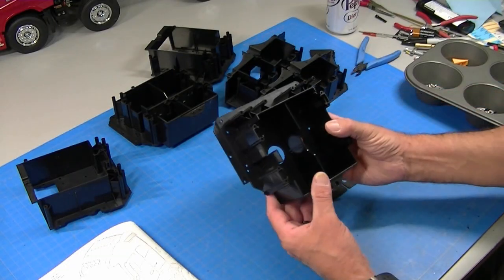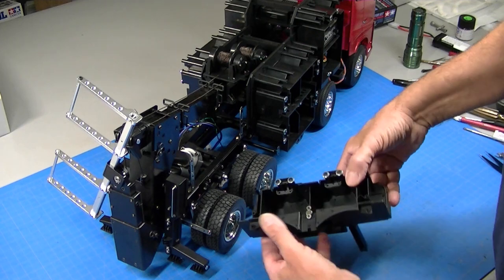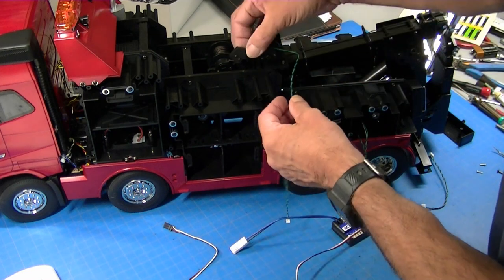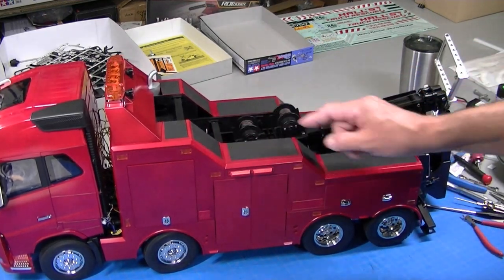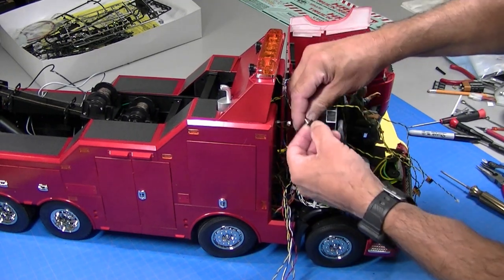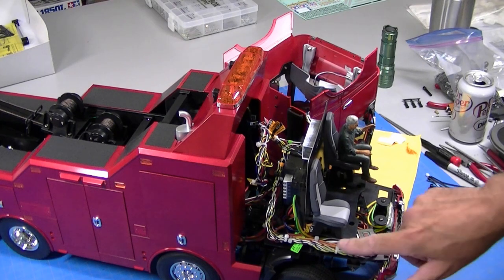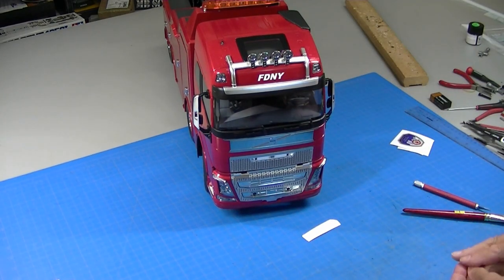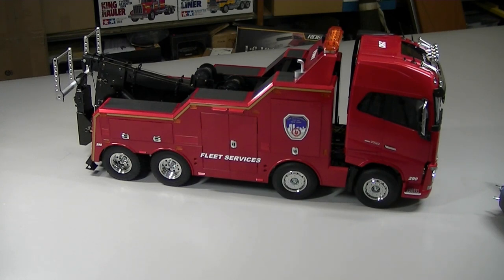Tamiya 1/14 Volvo FH16 Tow Truck Build - Part 7 Final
Part seven of a multi part build of the new Tamiya Volvo FH-16 Tow Truck.  Full build features building, installing the electric actuator set, installing the MFC-03 sound and lights set and set-up/programming a Spektrum DX6e radio.

Facebook group!!  Tamiya Truck Open Studio